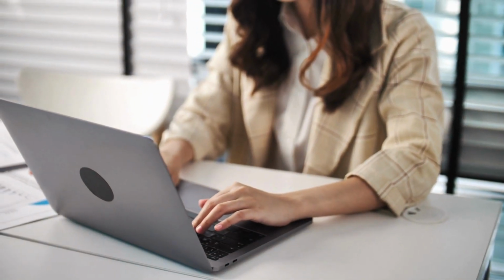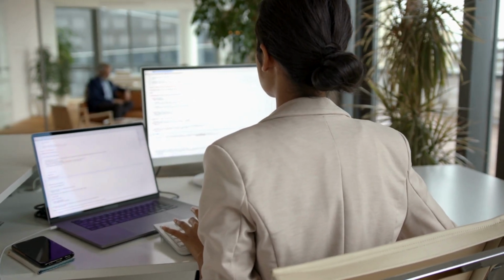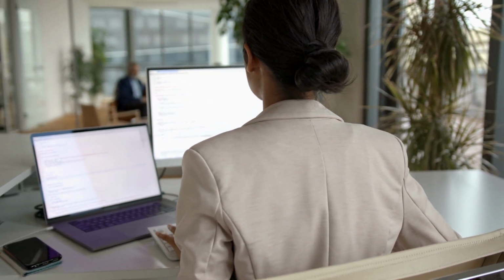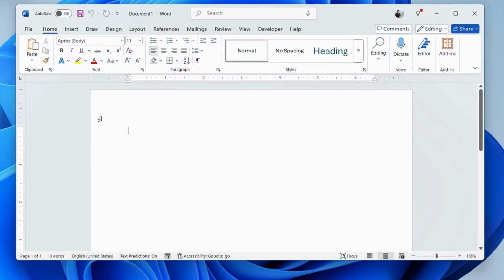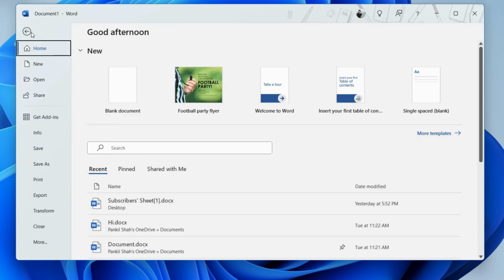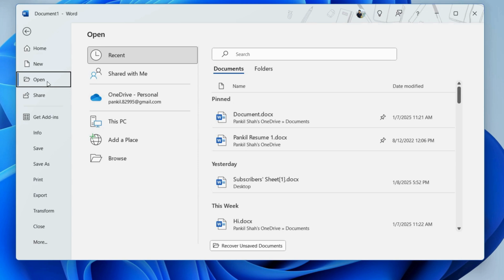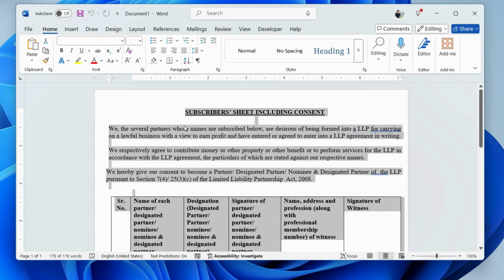How to Repair and Recover Corrupt Word File | Word Experienced Error Trying to Open File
Learn how to repair and recover a corrupted Word file on Windows.

repair and recover a corrupted word file on windows
how to fix corrupted word files windows 10
recover a corrupted word file
how to repair a word document windows 10
repair a corrupt word file
how to recover a corrupted microsoft word document
how to repair a corrupted word file
how to repair a corrupted file in windows 10
microsoft word file is corrupted and cannot be opened
microsoft word how to repair a corrupted file
how can i recover a corrupt word file
open and repair a word document
how to fix a corrupted file on windows 10
quick repair word
recover corrupted word file on mac
text recovery converter word windows 11
how to repair a corrupted folder in windows 10
how to fix corrupted zip files on windows 10
how to repair word windows 10
how to repair a corrupted word document
repair corrupted files windows 7
repair word 2007